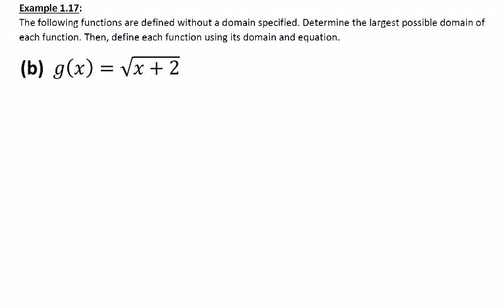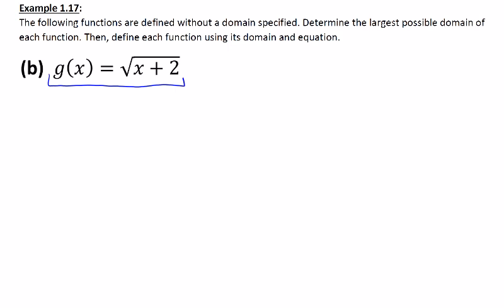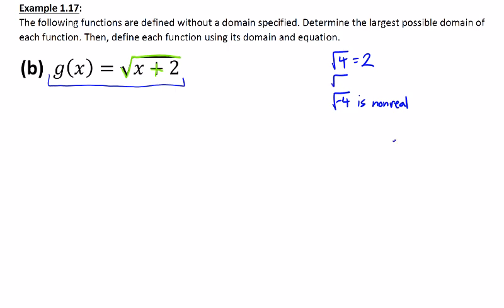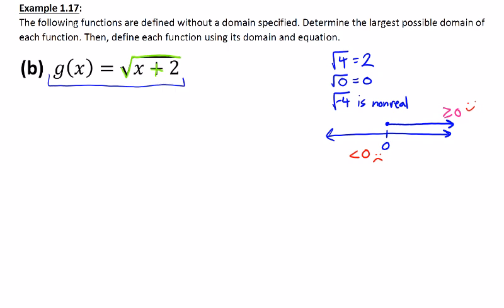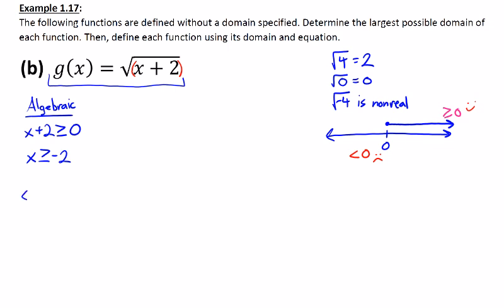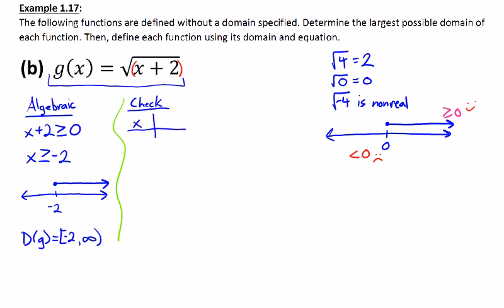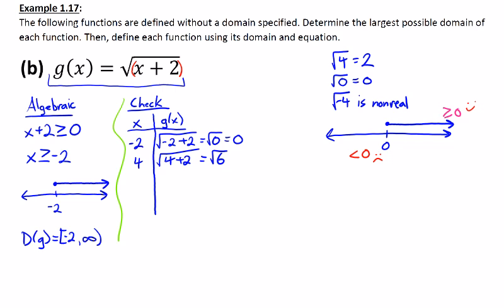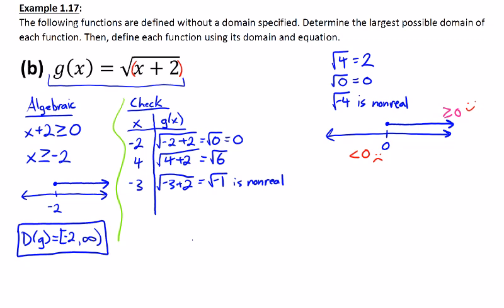Example 1 17b (V2) Grant Griffin